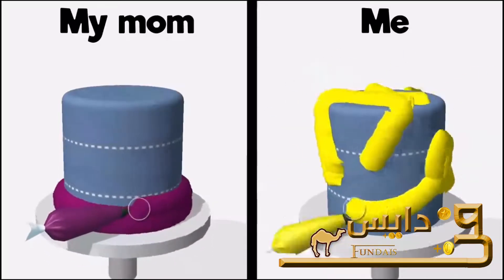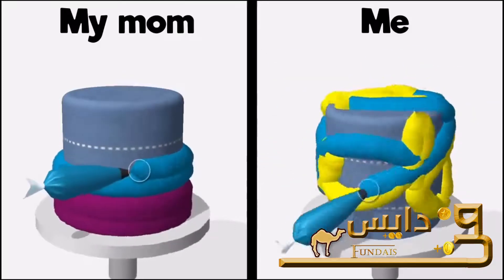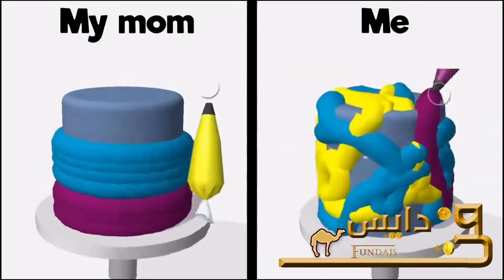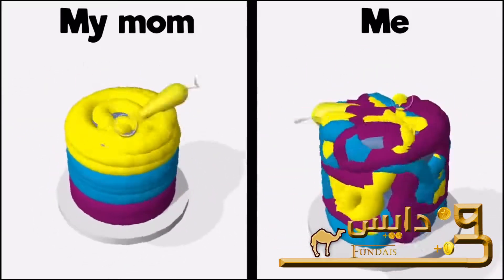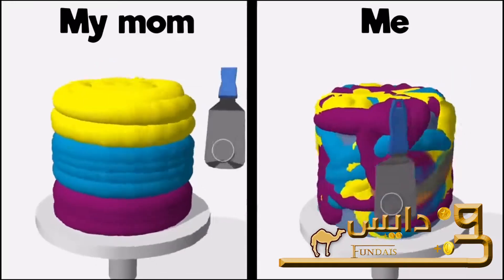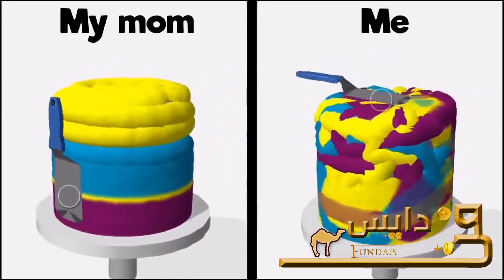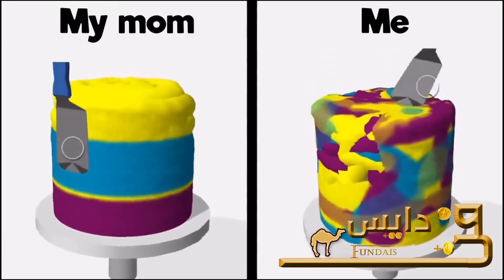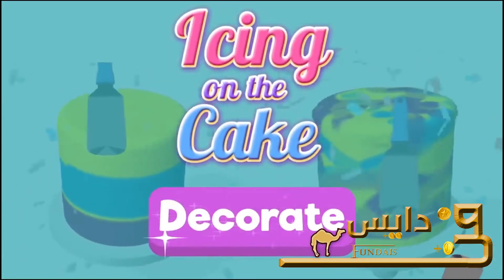Icing On The Cake # Can you make the perfect cake?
Game: Icing On The Cake
Recommend Point: 6.2

From the makers of I_Peel_Good, Icing_on_the_Cake is your next obsession. Put your cake decorating skills to the test! Relax and channel your inner baker in Icing on the Cake. So many fun pastries for you to rotate, pipe, decorate and smooth out? Can you make the perfect cake? Fun and easy to pick up but don’t miss a spot...

Color and decorate the perfect wedding cake or birthday cake. The tasty end results will leave you feeling hungry for more! Any time is cake time.